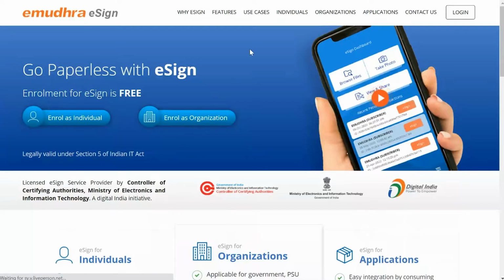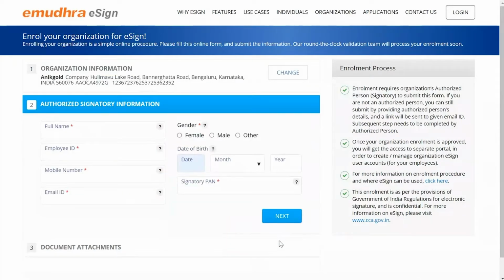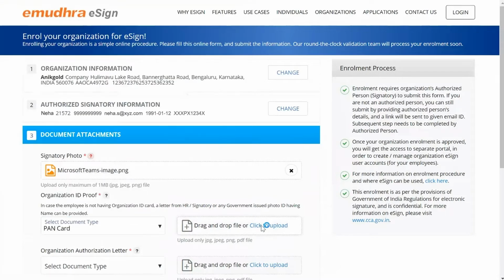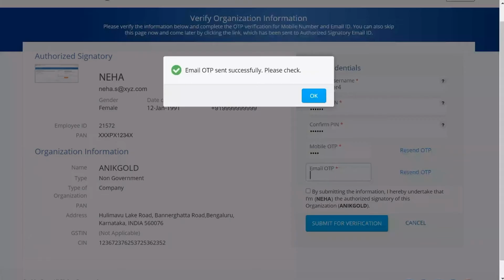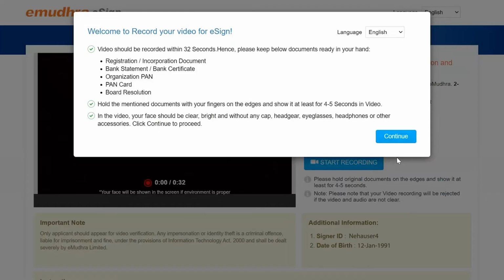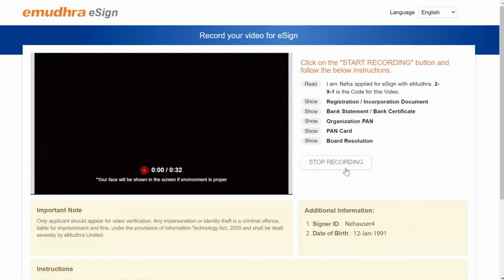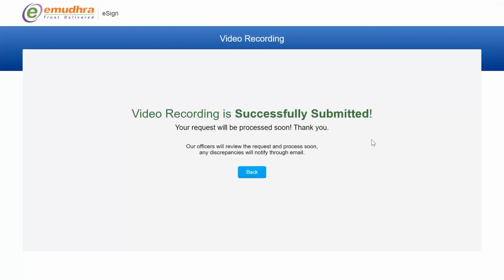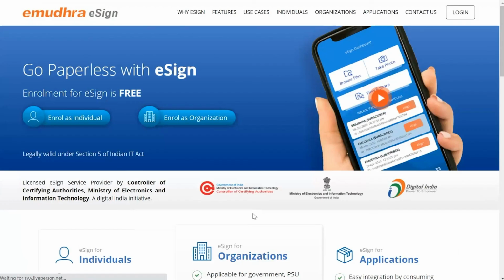Part 1- eSign Authorised Signatory Sign-up (Non-Government)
eSign demo video to demonstrate authorised signatory/nodal officer sign-up and KYC process for organizations.